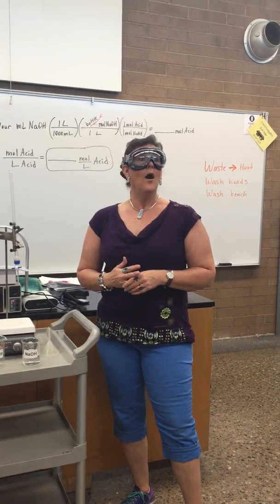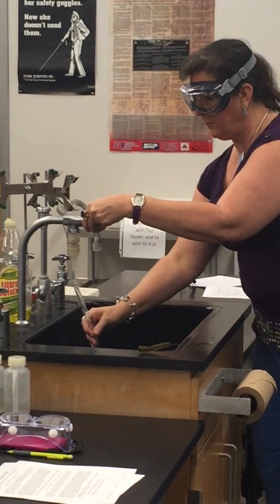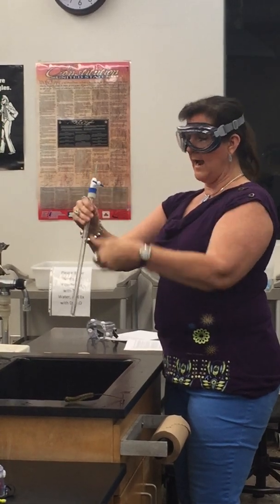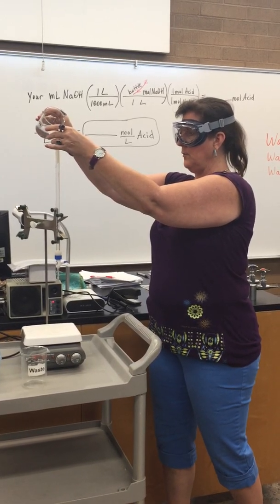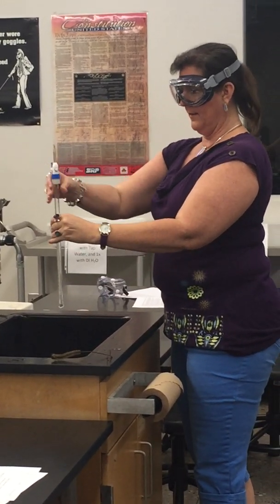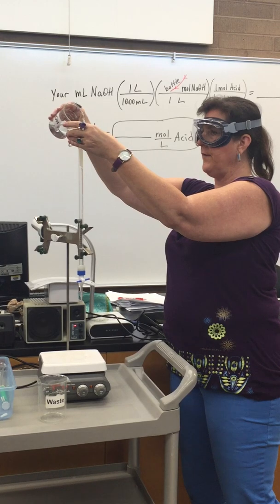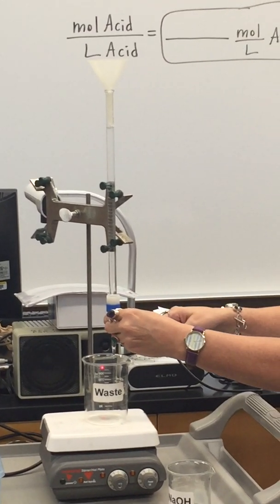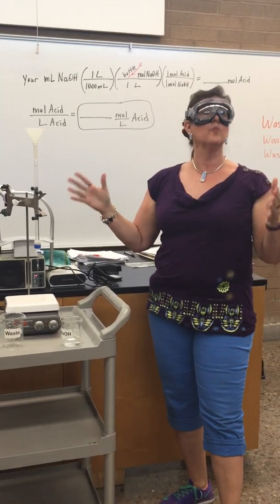130LLVin1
GCC video for CHM 130LL students preparing a burette.